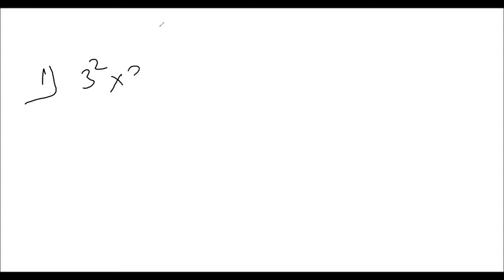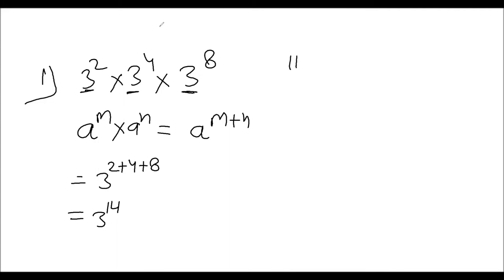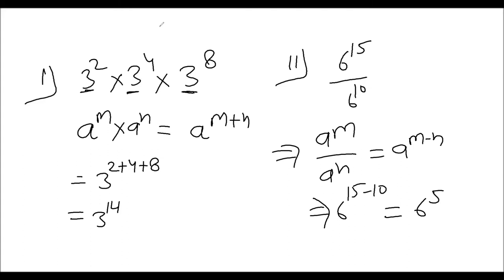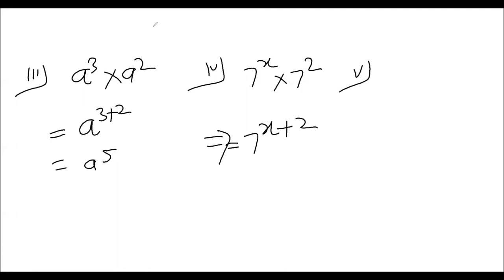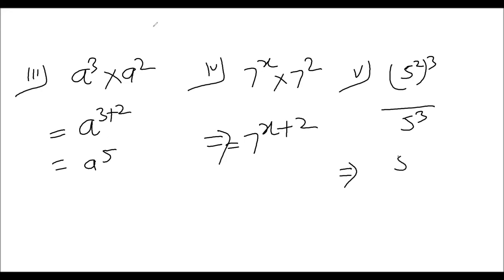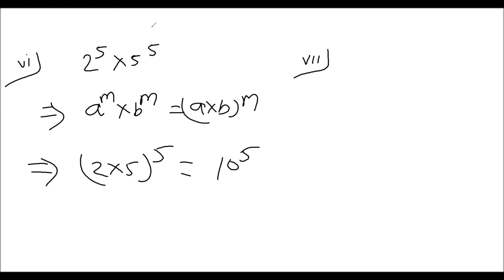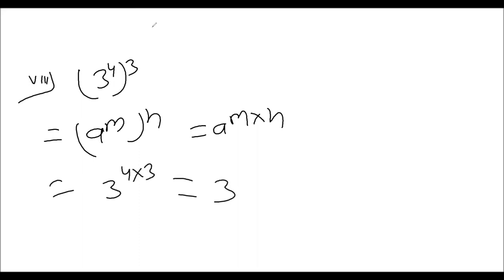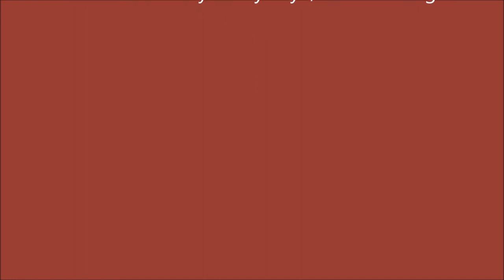EXPONENTS AND POWERS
CBSE Class VII EXPONENTS AND POWERS
By:Mr. Meethalal Meena
TGT Maths
Jawahar Navodaya Vidyalaya, Surendranagar